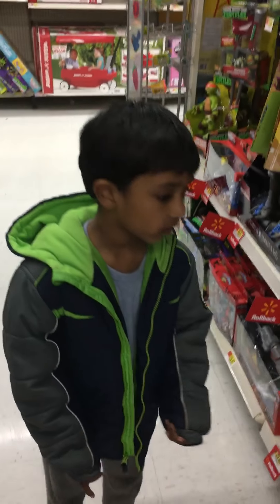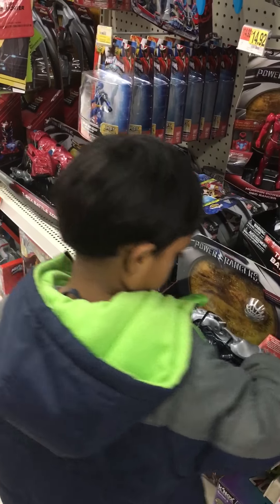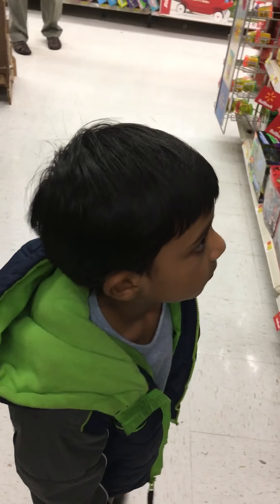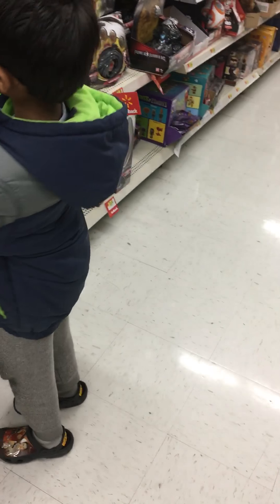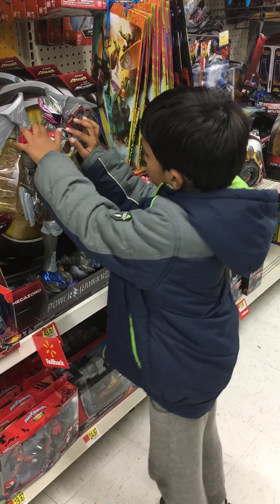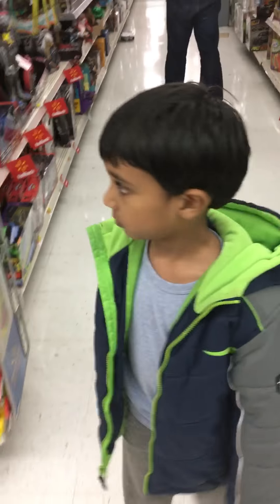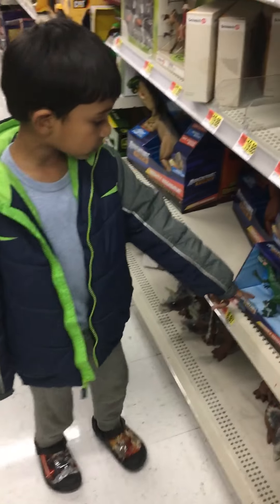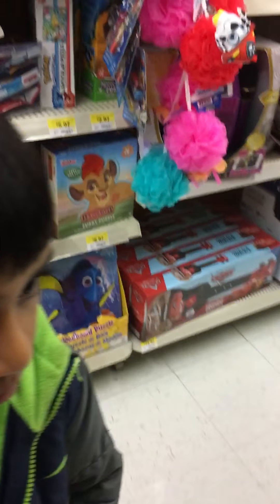Reaan looks for a specific toy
And keeps getting distracted